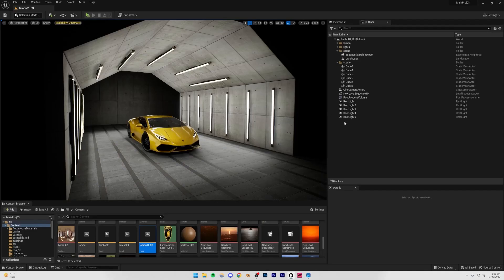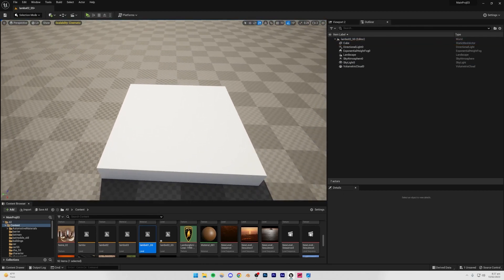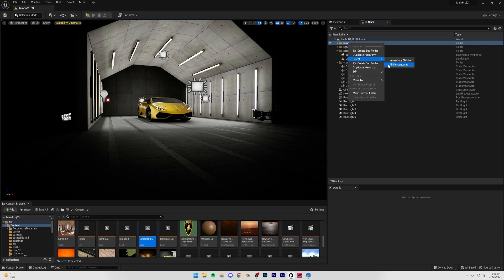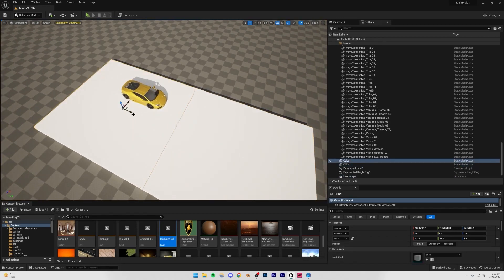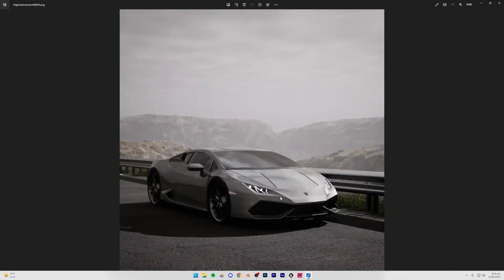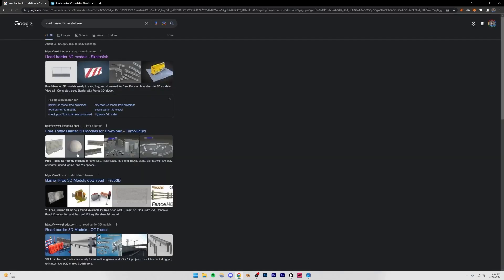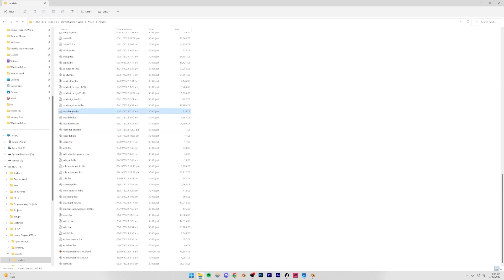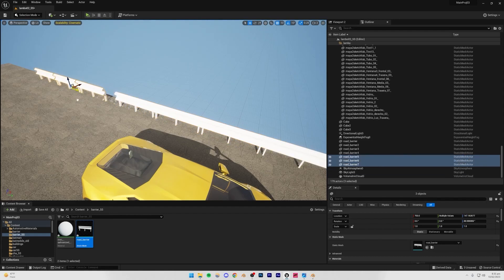Easy Realistic Car Animations in Unreal Engine 5 (Part 01)